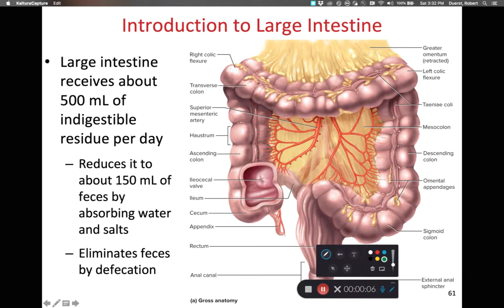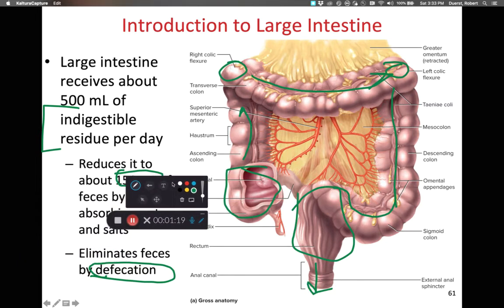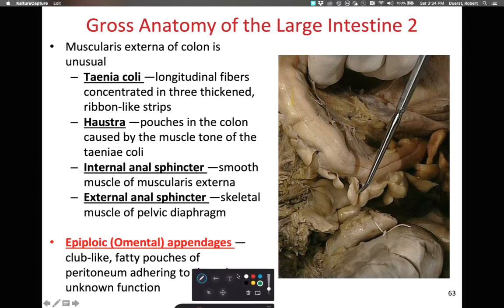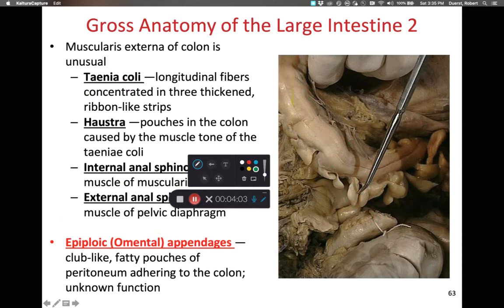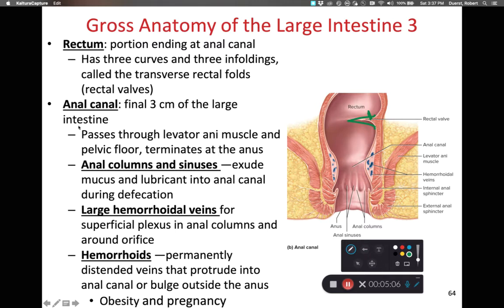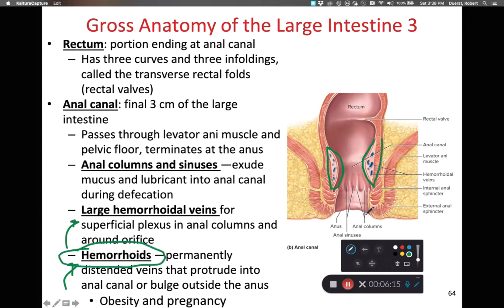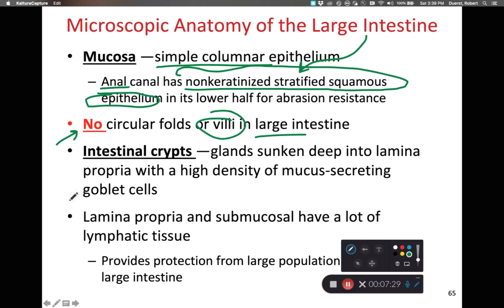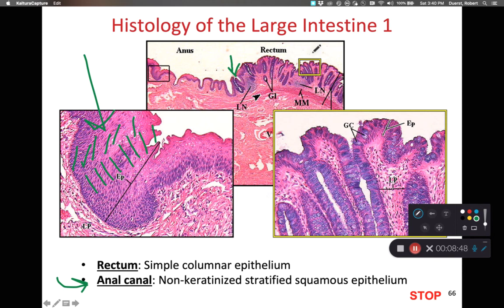BIOL 314 Large Intestines (Ch 25 Part 10)